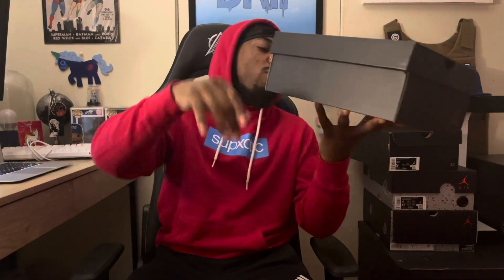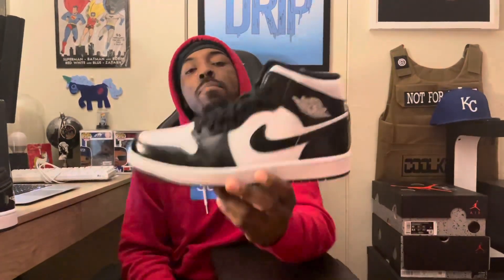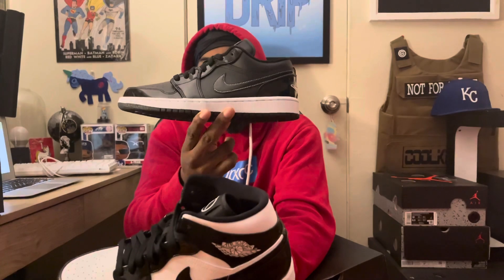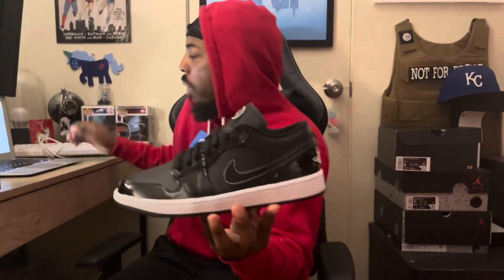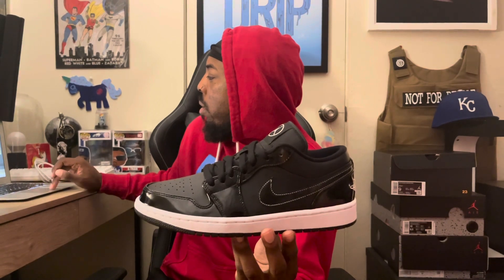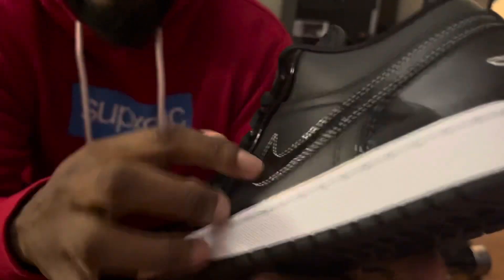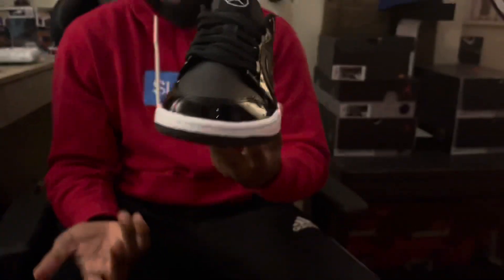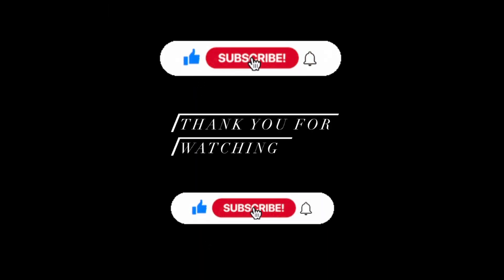Air Jordan 1 Low “ASW” Sneaker Review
New Sneaker Review for the Air Jordan 1 Low ASW